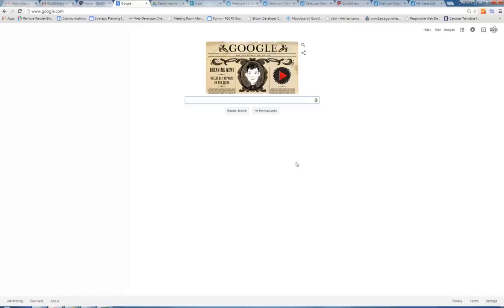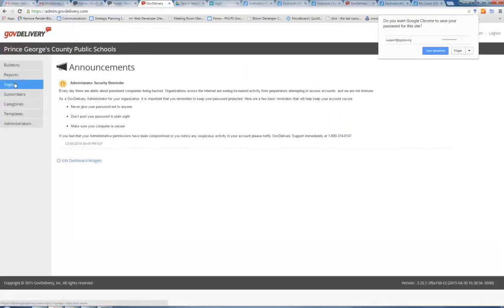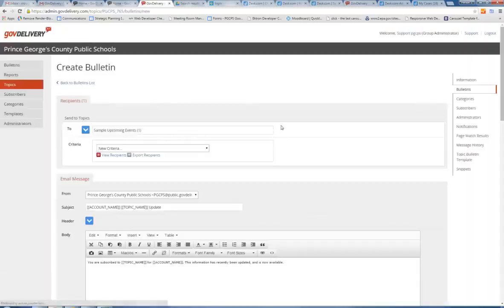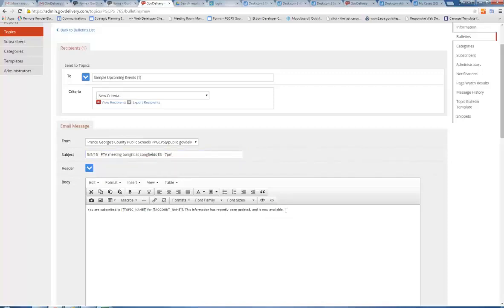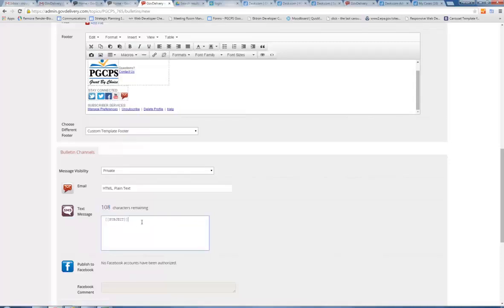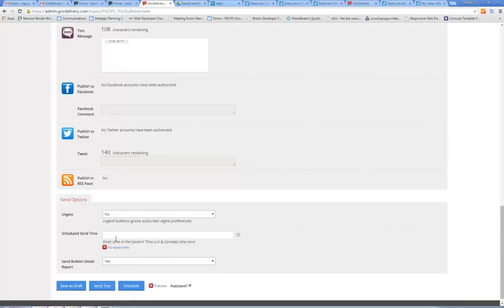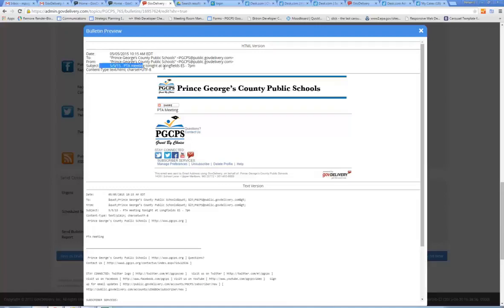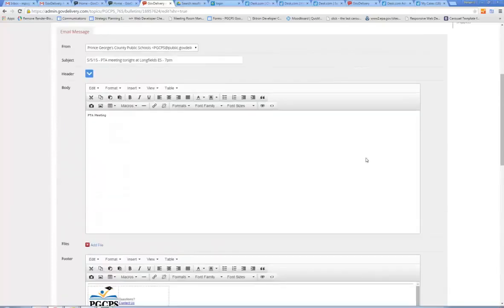How to Send a Bulletin Email and Text Message in GovDelivery/Granicus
GovDelivery Training